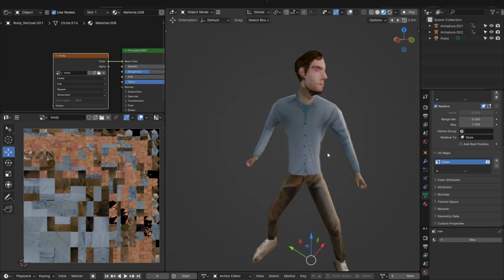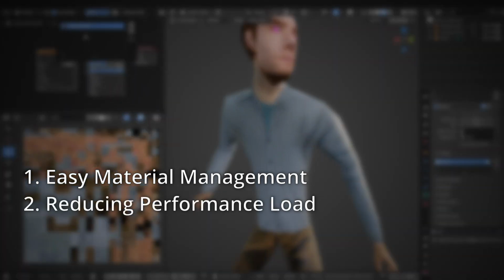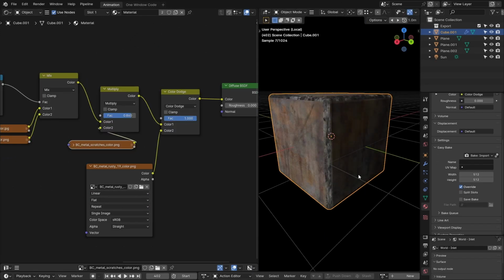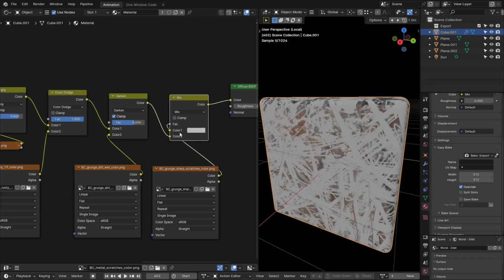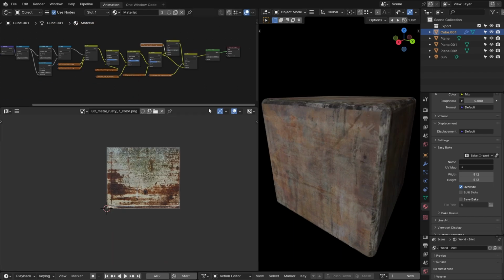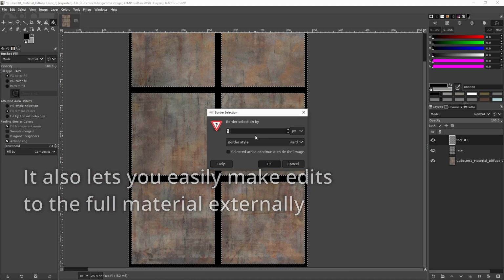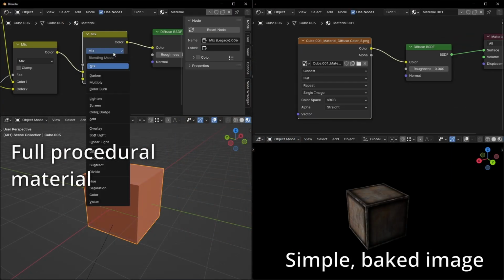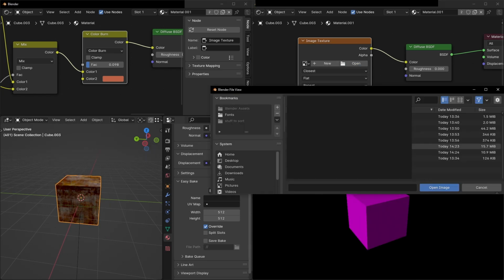Blender-only Workflow - Easy Bake 2 - Blender Addon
Why bake textures & materials to an image? It's so you can send them out of Blender to game engines like Unreal, Unity, Godot or for image editing. By default any procedural textures & materials you make in Blender can't be exported, until now.

With Easy Bake 2, the cumbersome task of material amalgamation is effectively resolved. This tool facilitates the mix of all materials associated with the designated object into a single material, which can be effortlessly exported as an image and subsequently edited.